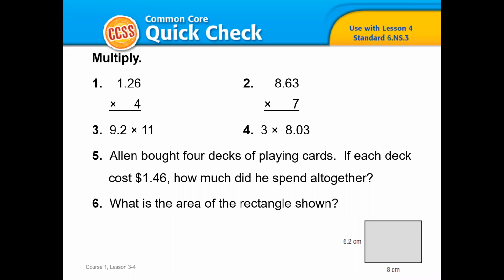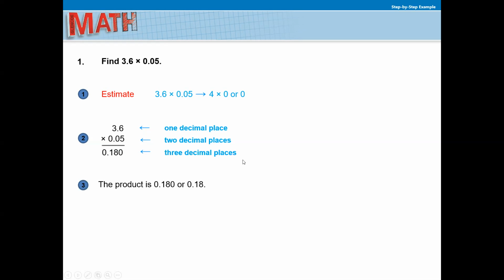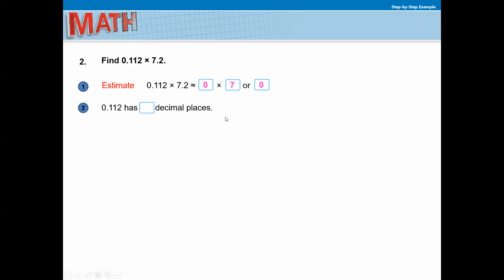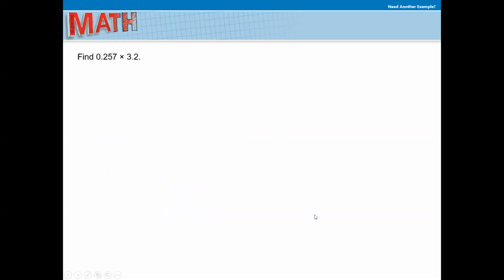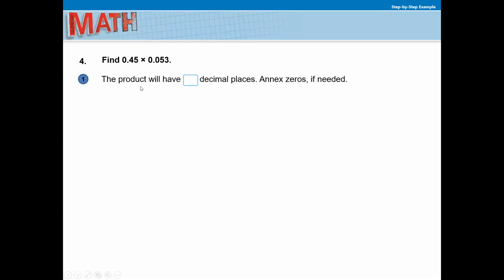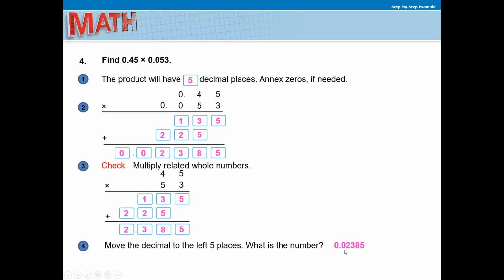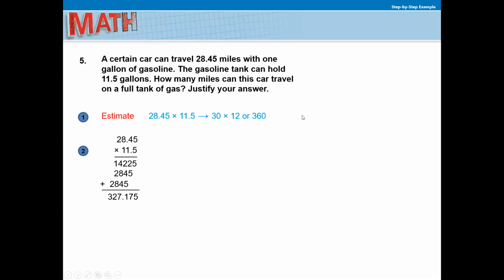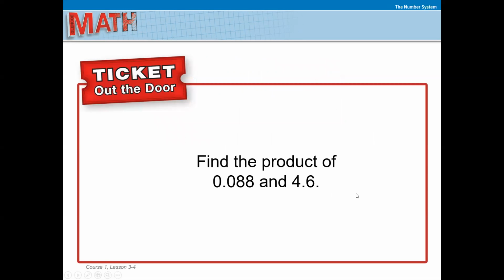Math Chapter 3 Lesson 4 Multiply Decimals by Decimals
Practice multiplication with decimals.